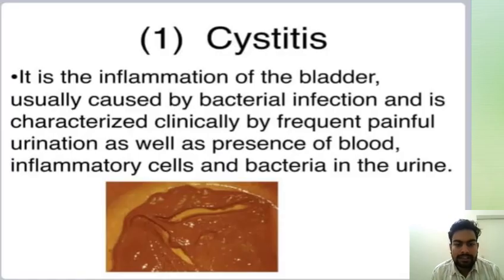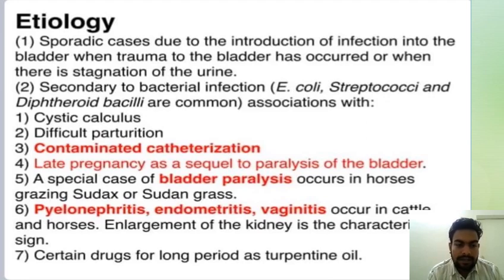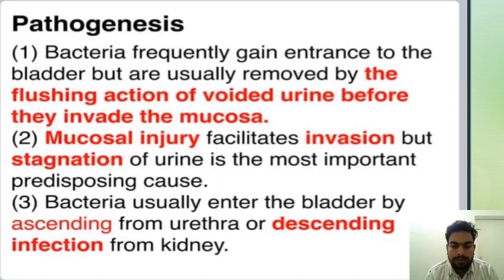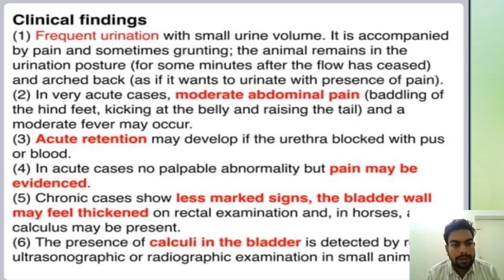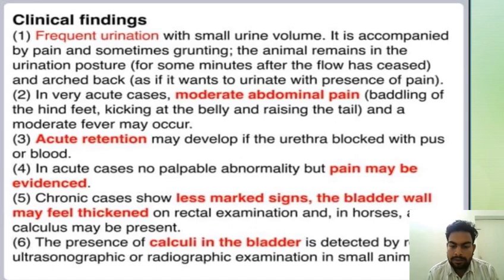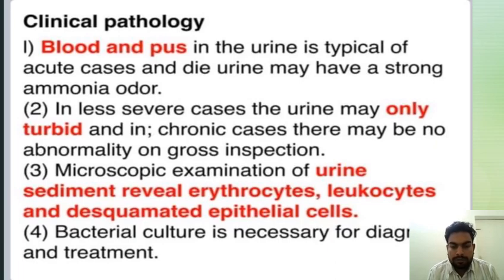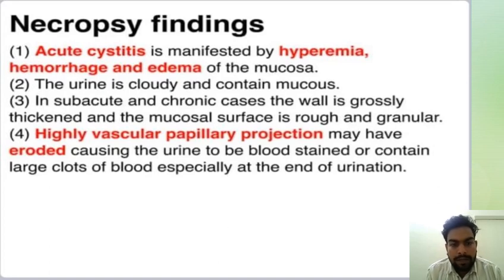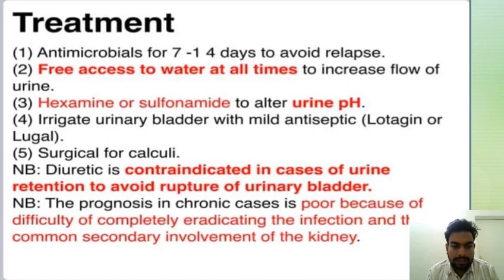CYSTITIS BY SUBHASH KILKA (9866)